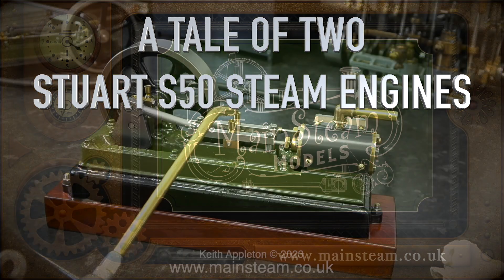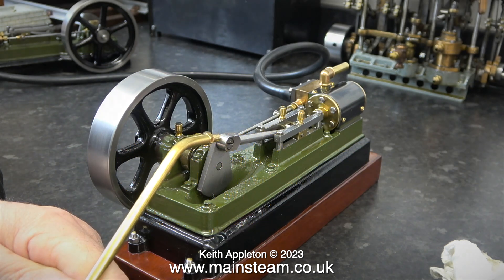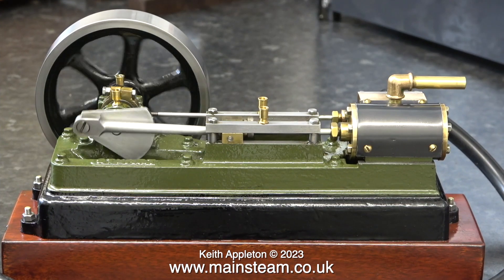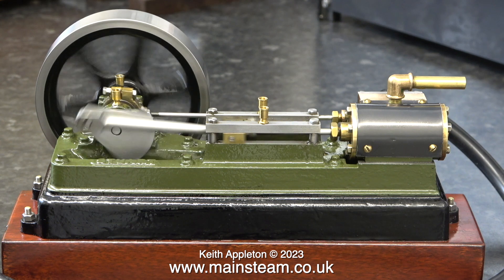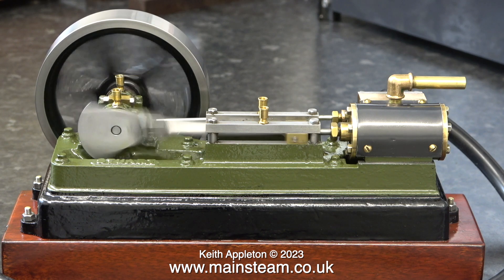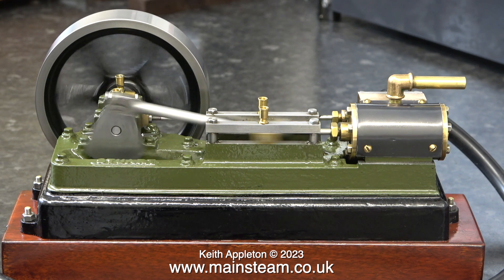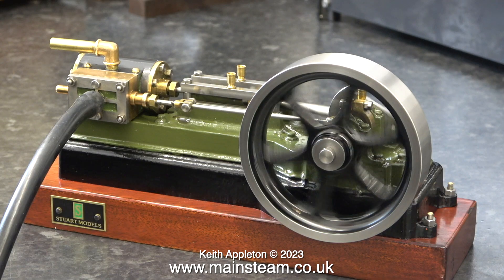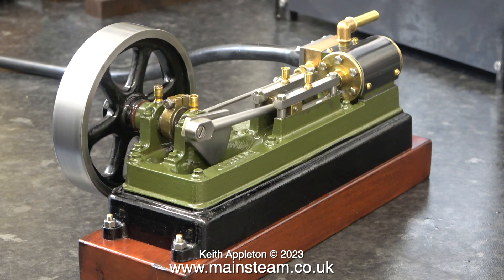A TALE OF TWO STUART S50 STEAM ENGINES - PART #8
A Tale Of Two Stuart S50 Steam Engines - Part #8. This short series is now more or less complete. In this episode I show both of the engines running on the bench using compressed air individually and then together. The S50 on screen now is part of my own collection. The other one will be fitted into a high quality Model Steam Plant and featured in the series "Building a Model Steam Plant"